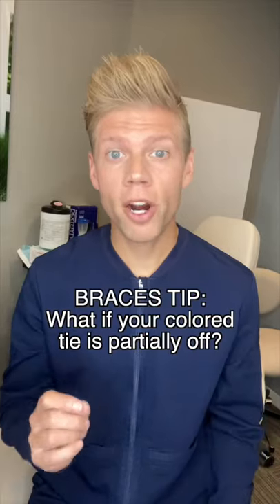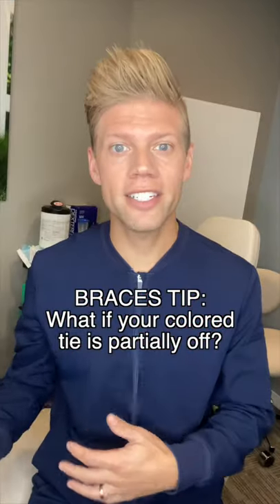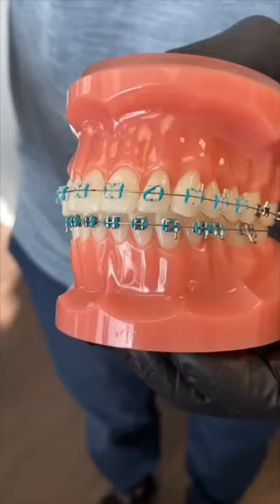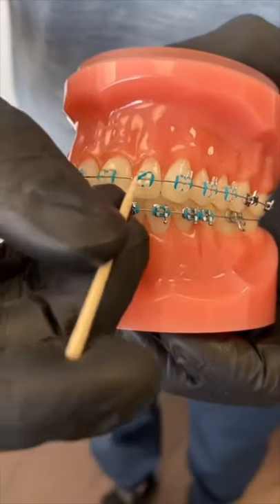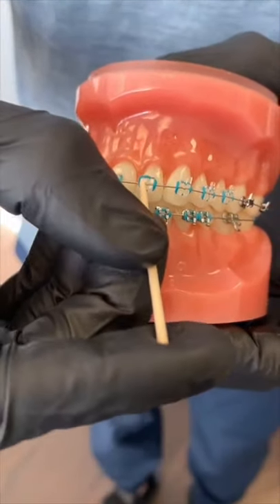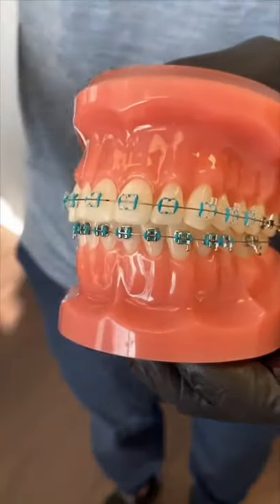Braces Hack: Colored Tie Falling Off 😳